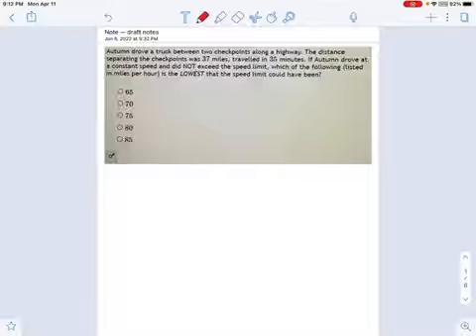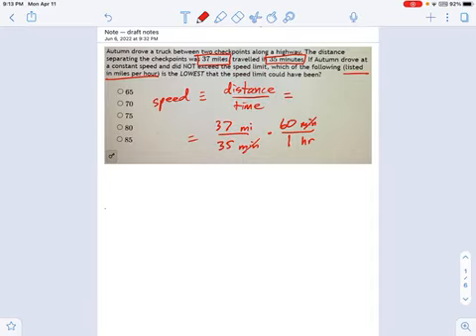Pre Algebra: Arithmetic -- 6